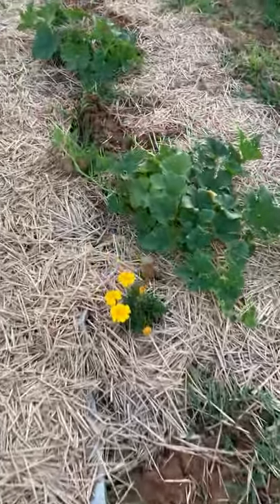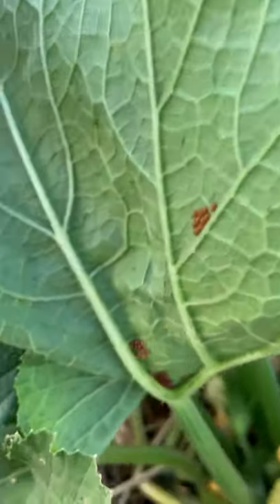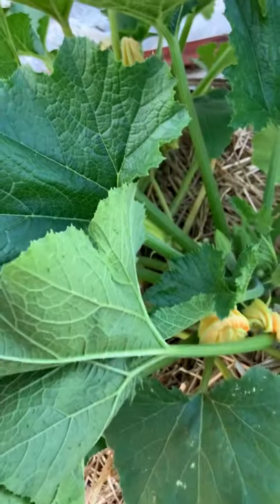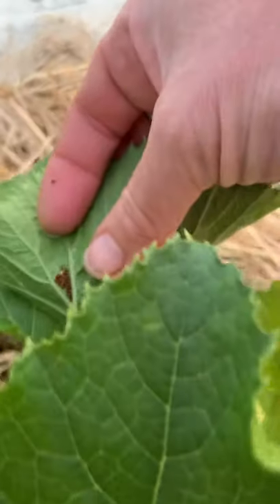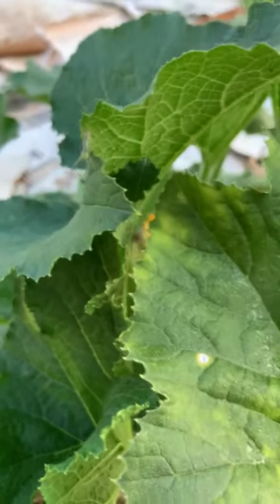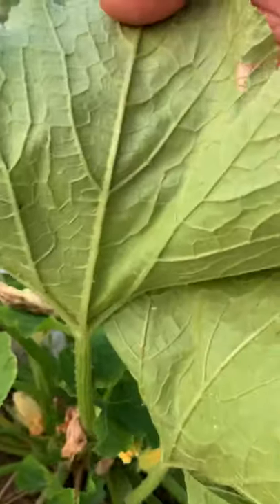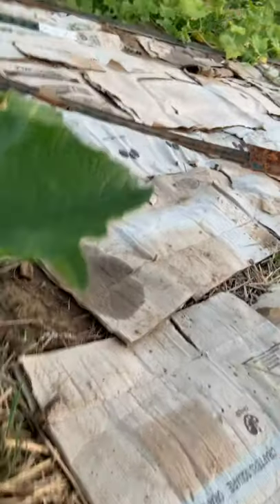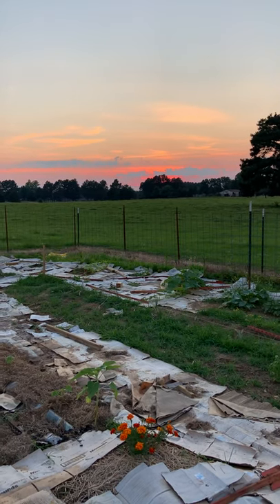Killing squash bugs with my fingernails/neem oil spray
Second hunt of the day for squash bugs 🐛 and squash bug eggs. Hopefully I can keep them away for a good squash harvest.